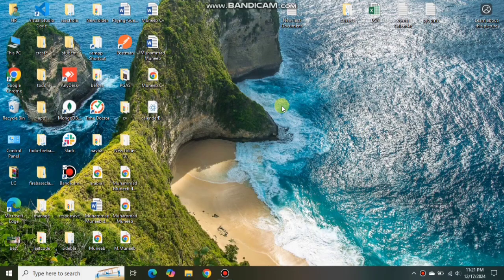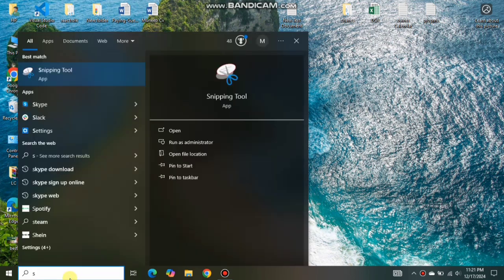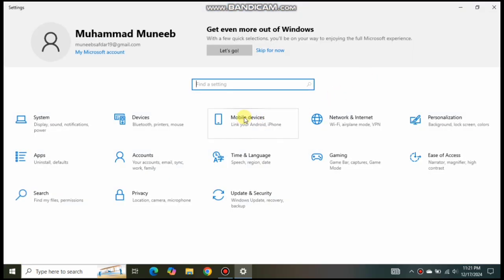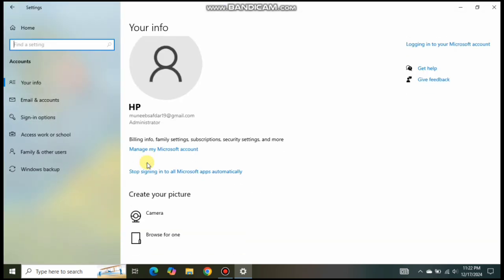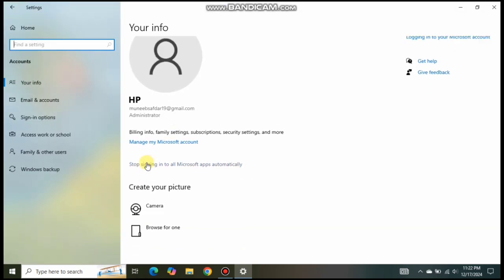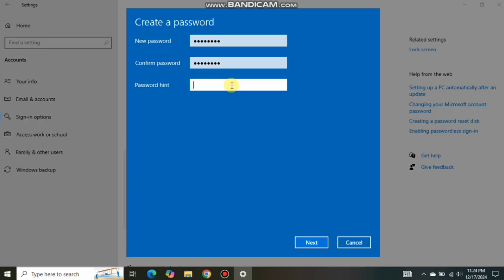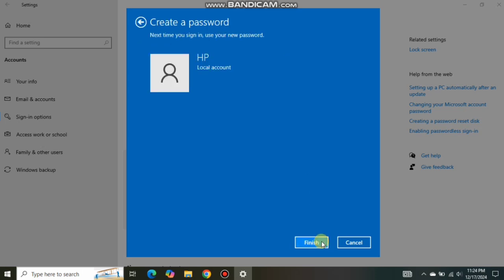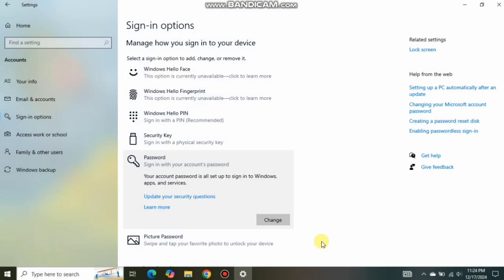How to set password on laptop or PC on window 10 and 11|| change password || home screen password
Windows 10 & 11 Password Setup | How to Set, Change & Manage PC/Laptop Passwords

Set, Change & Reset Windows 10 & 11 Password | PC & Laptop Security Tutorial

Windows 10 & 11 Password Guide | How to Create, Update & Manage Your PC/Laptop Password

Secure Your PC/Laptop: Windows 10 & 11 Password Setup, Change & Recovery Tutorial

Windows 10 & 11 Password Tutorial | Set, Change, Reset & Manage Your Password like a Pro

 Windows 10, Windows 11, password setup, " change password, PC, laptop, and "security".

"Learn how to set, change, and manage passwords on your Windows 10 and 11 PC or laptop. This tutorial will guide you through the process of creating a strong password, updating your existing password, and recovering your account in case you forget your password.

In this video, we'll cover:

Setting up a password on Windows 10 and 11
Changing your password on Windows 10 and 11
Resetting your password on Windows 10 and 11
Managing password settings and options
Best practices for creating strong passwords

Whether you're setting up a new device or looking to update your existing password, this tutorial has got you covered. Follow along and take control of your Windows 10 and 11 password secure

Here are the keywords and tags that match the SEO-friendly title and description:

1. Windows 10 password
2. Windows 11 password
3. Set password Windows 10
4. Set password Windows 11
5. Change password Windows 10
6. Change password Windows 11
7. Reset password Windows 10
8. Reset password Windows 11
9. Windows password security
10. PC password setup

1. Windows 10
2. Windows 11
3. Password setup
4. Change password
5. Reset password
6. Password security
7. PC security
8. Laptop security
9. Windows tutorial
10. Password management
11. Windows 10 tips
12. Windows 11 tips
13. Tech tutorial
14. Computer security
15. Password protection